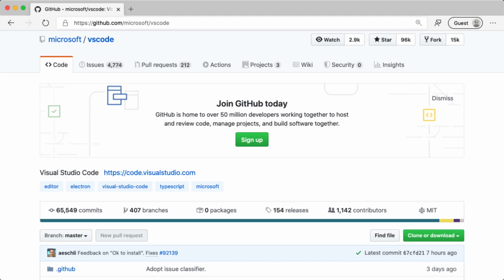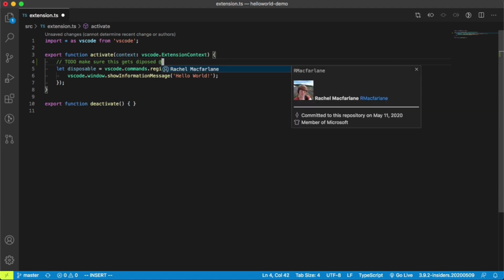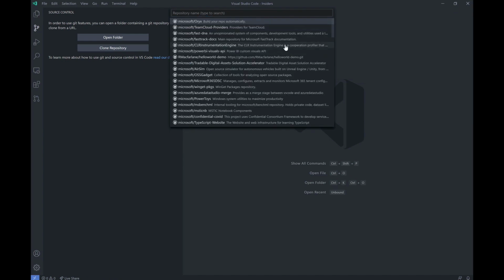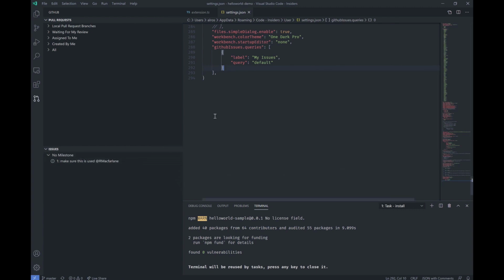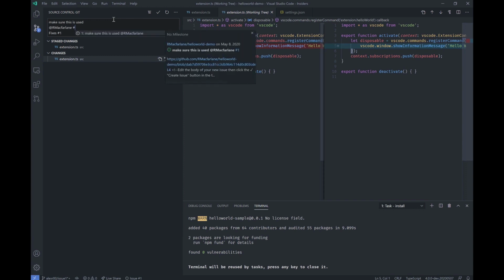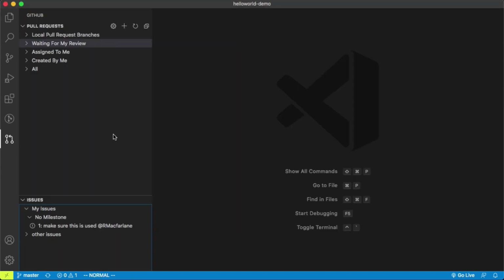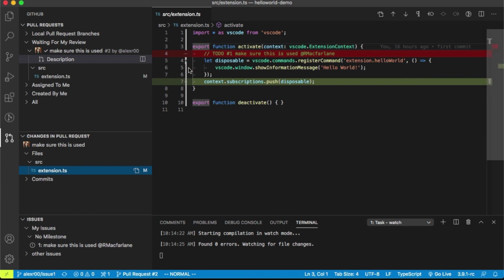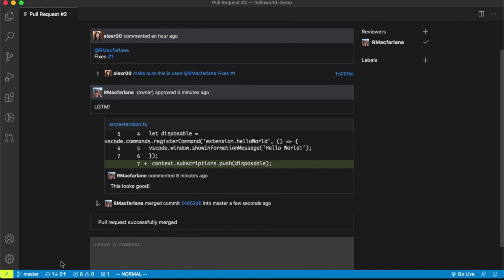Microsoft Build 2020 What every Visual Studio Code user should know about GitHub